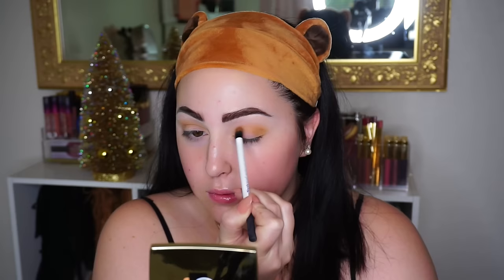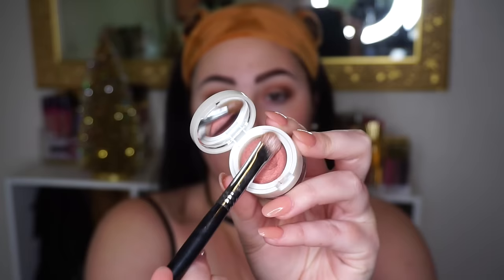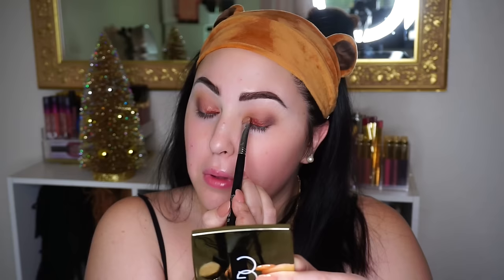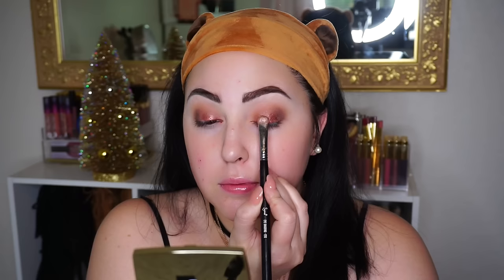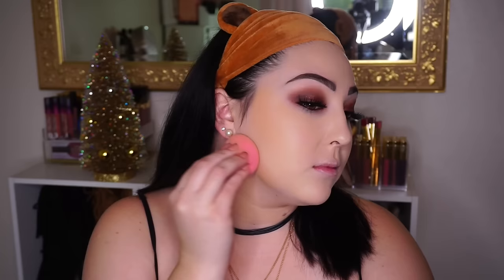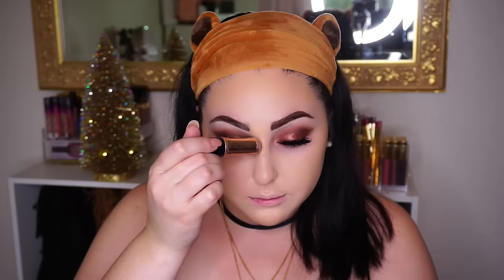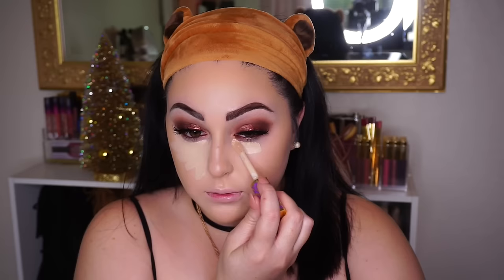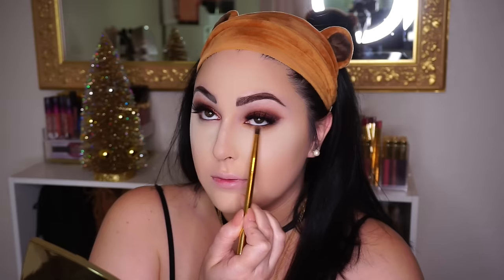Turkey Glam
Hey everyone!! Happy almost Thanksgiving. I thought I would film a super glam look for you so you have some inspiration tomorrow. I will make sure to leave everything done below for you to check out!! Love you!!

PRODUCTS MENTIONED:

Makeup Geek: Chickadee & Desert Sand
ABH Cosmetics: Fudge
Dose Of Color: Maple Eye Deal Duo
LillyLashes: "LUXE"
Hourglass: Mineral Veil Primer & Vanish Stick Foundation
Chanel: Tan De Chanel Bronzer
ABH Cosmetics: Fan Contour Stick
Tarte: Tape Shape "Light"
Laura Mercier:Translucent Setting Powder
Benefit: Hoola Bronzer
Becca: Damselfly Blush
Gerard Cosmetics: Star Powder "Marilyn & Grace"
Gerard Cosmetics: Slay All Day
Gerard Cosmetics: Cher Lip Liner
Buxom: White Russian Gloss

BlendSmart: "Sophia15"
SYK Cosmetics: "sophia"
Gerard Cosmetics: "storerxo"

FAQ QUESTIONS:
-IN THIS VIDEO: Alan Walker-Fade NCS
Camera I Vlog & film with: Sony NEX5t(a5100)

XOXO

p.p.s. I LOVE YOU. ♡ ♡♡♡♡♡♡